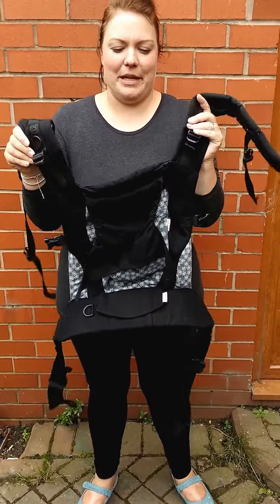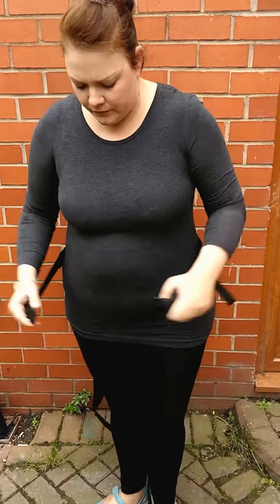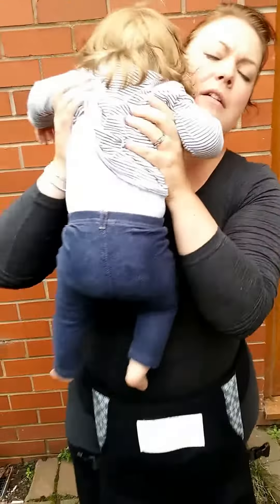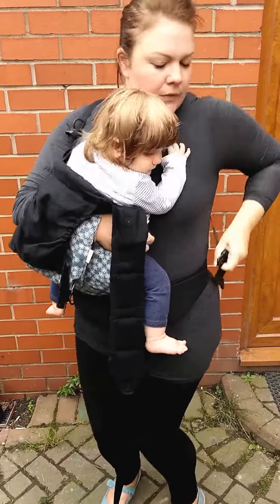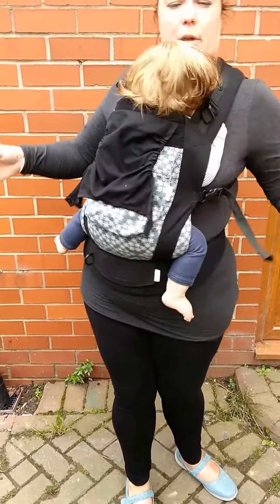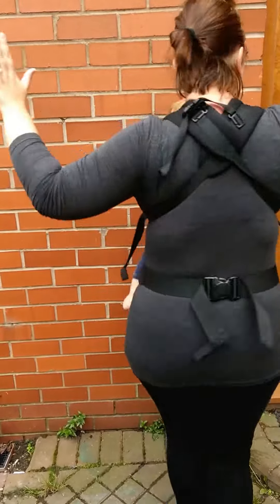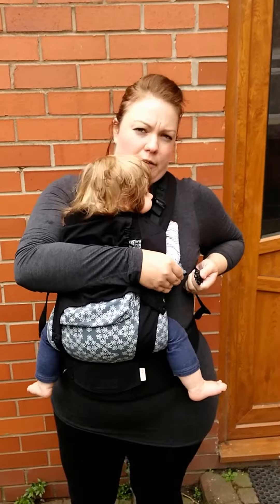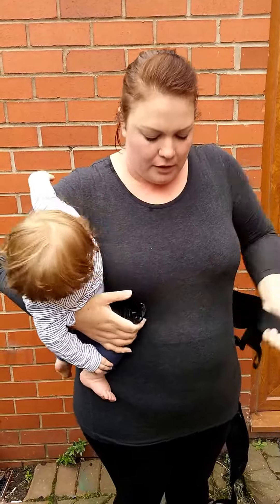How to put on the Beco Soleil V2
A quick demo of how to put on the Beco Soleil V2 in a front carry with my 10 month old daughter.

We LOVE this carrier - you can read more about it